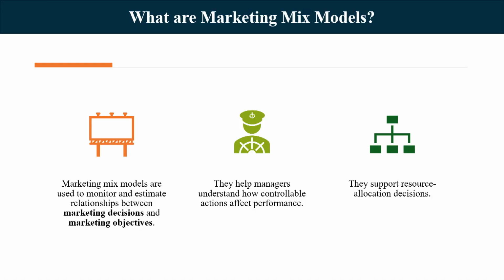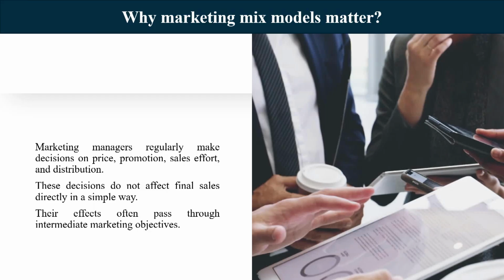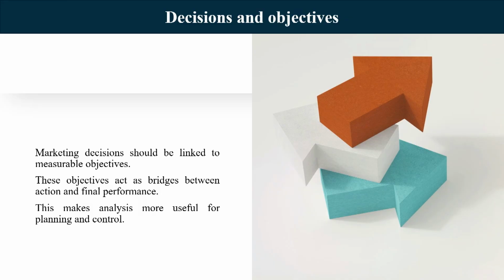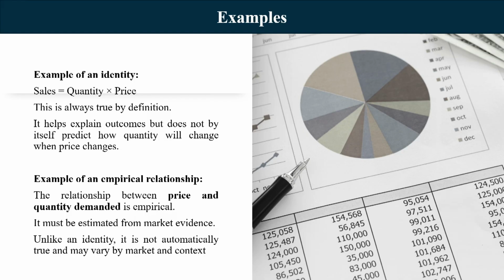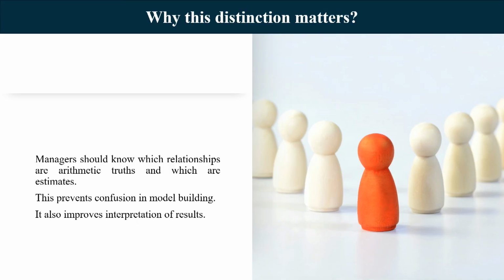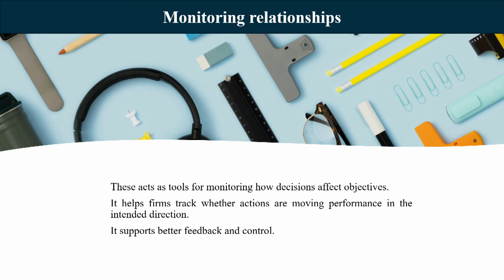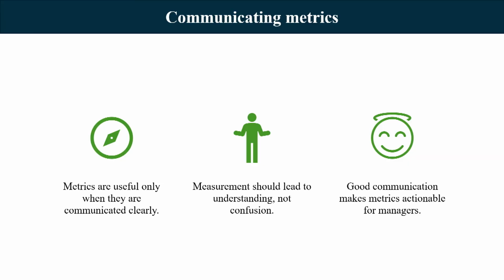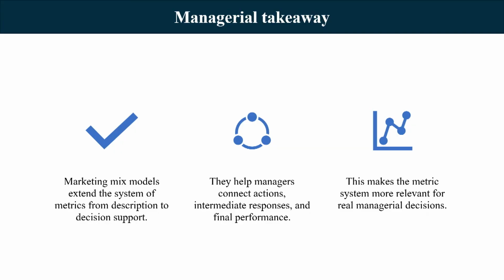Lec 60: Marketing Mix Models and Communication of Metrics